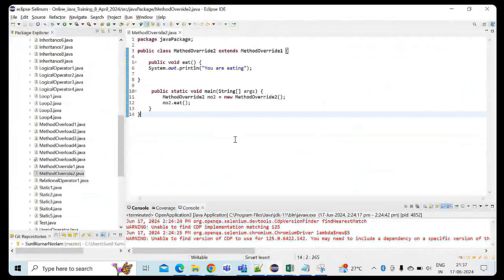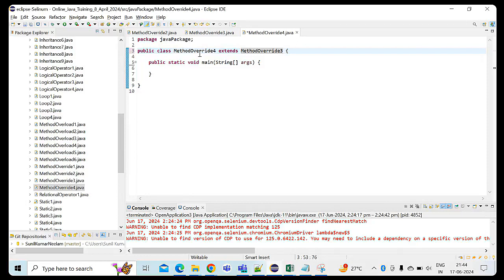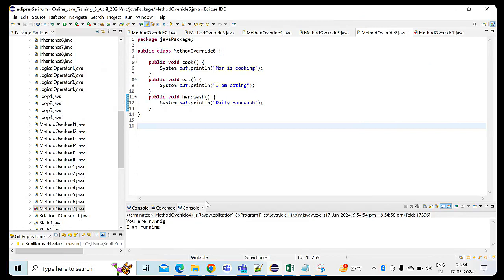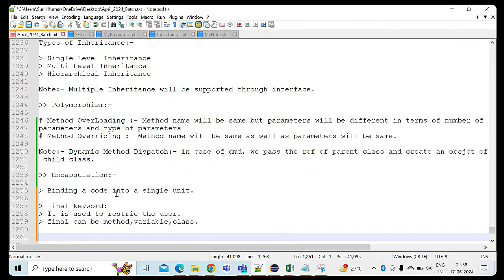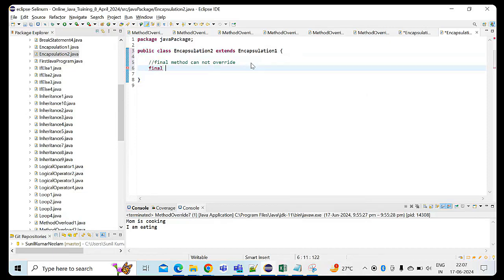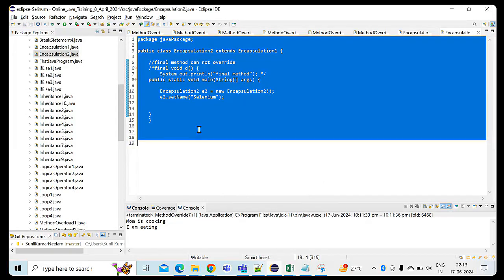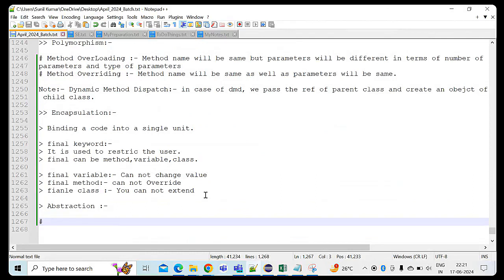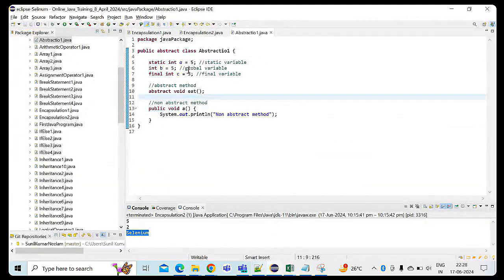Session 16 - Selenium with Java | Software Testing Training | Automation Testing